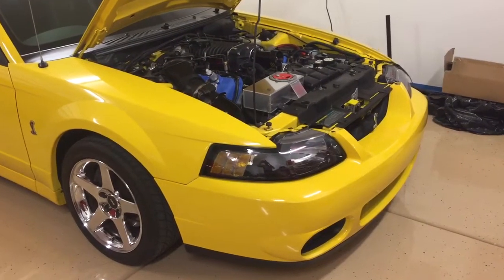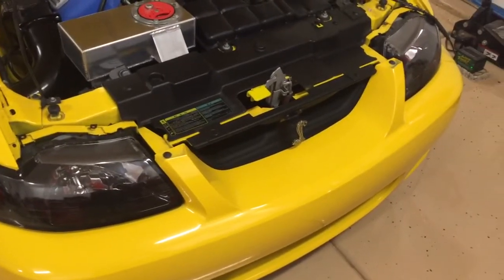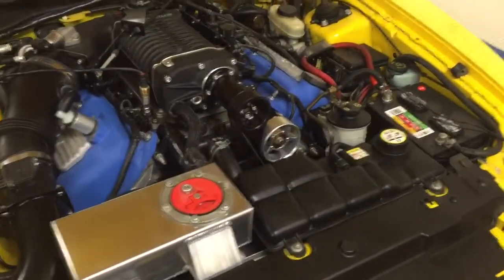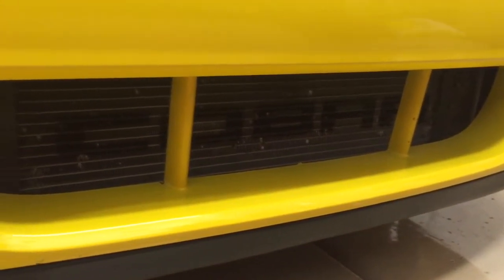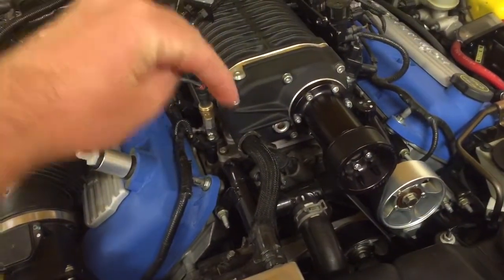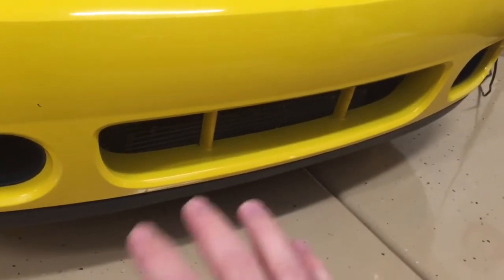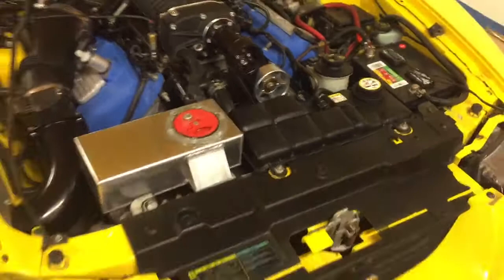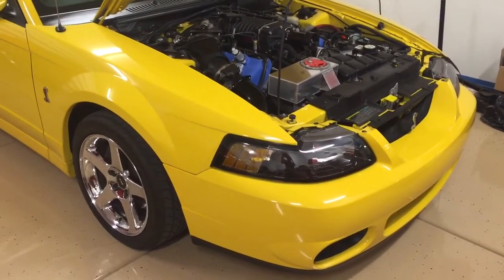How an intercooler system works and why you need one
This video gives a basic explanation of the inter-cooler system found on the 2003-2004 SVT Cobra Mustangs. These are very popular to add to a lot of cars when adding a supercharger or turbo charger.